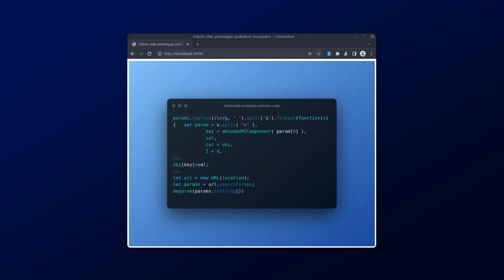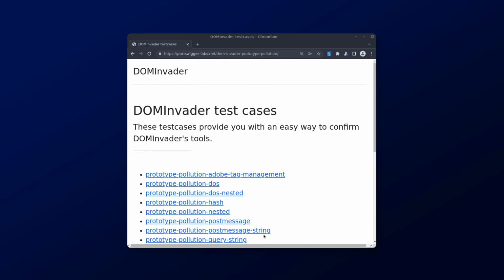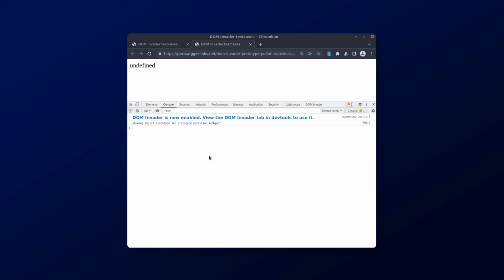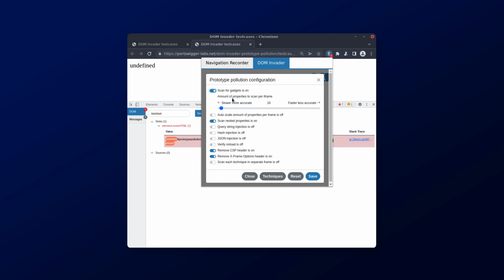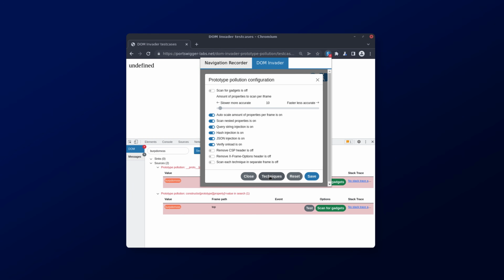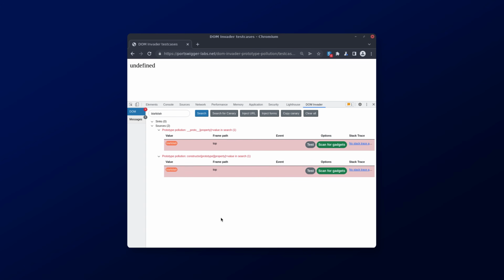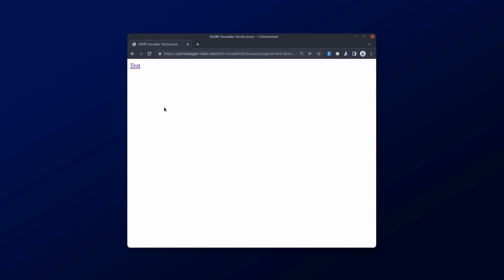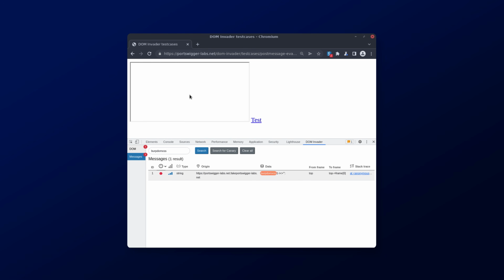DOM Invader: Prototype Pollution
Last year we made it significantly easier to find DOM XSS, when we introduced a brand new tool called DOM Invader. This year, we've improved DOM Invader to make finding client-side prototype pollution as easy as a couple of clicks.

Timestamps:
00:06 Client Side Prototype Pollution
02:55 Finding prototype pollution sources
05:04 Testing a prototype pollution source
06:33 Finding gadgets
09:26 Exploiting gadgets
10:06 Choosing where to inject prototype pollution
11:23 Choosing techniques
12:16 Scan each technique in a separate frame
13:38 Customising gadget scanning
14:42 General settings
16:26 Callbacks
18:39 General improvements